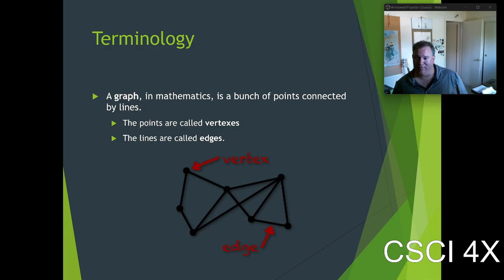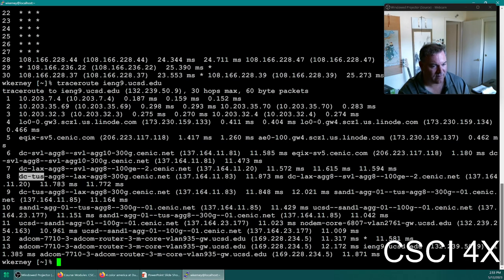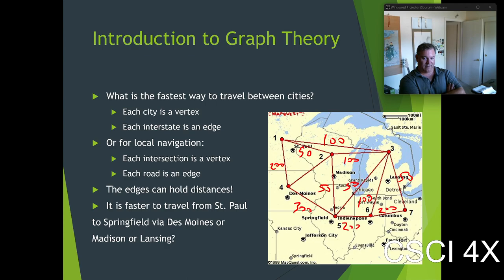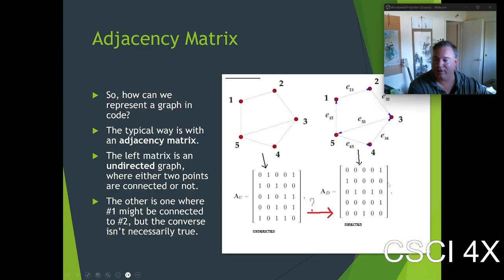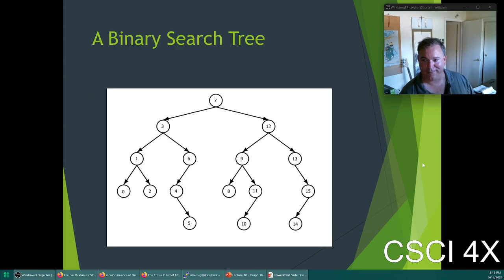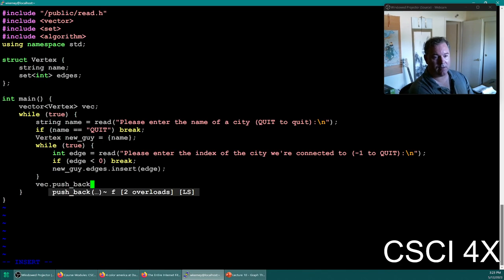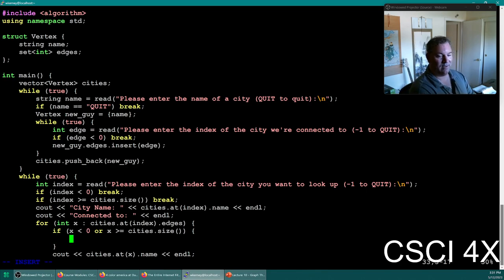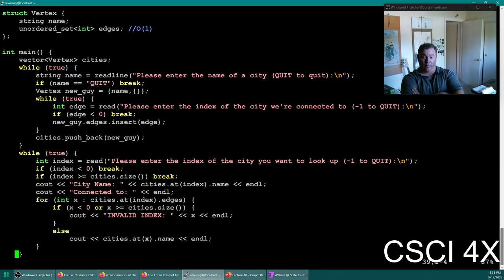Introduction to Graph Theory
Graph Theory is a Discrete Math topic, but since a graph is *also* a data structure, I felt like I'd give a little bonus lecture for the last day of school to learn one last data structure.